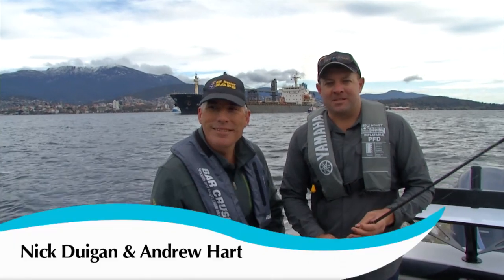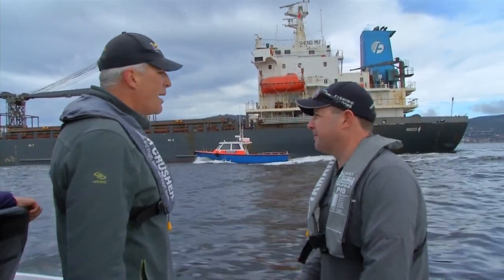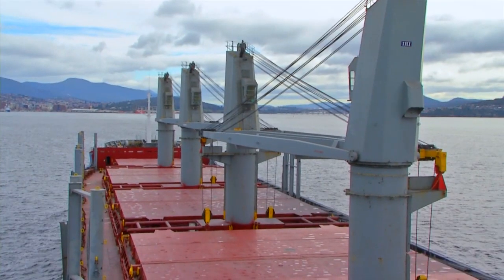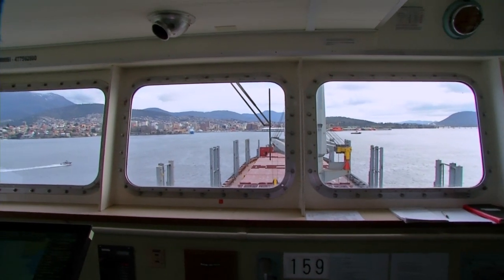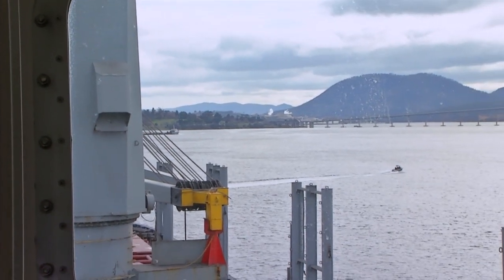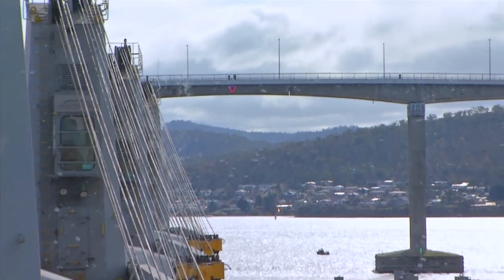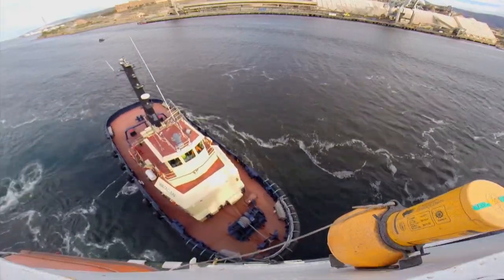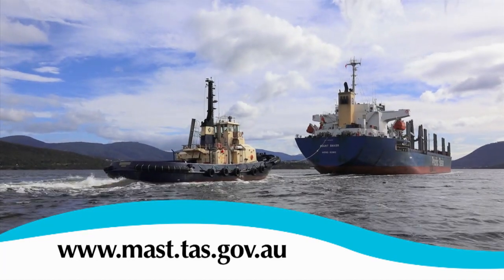Transiting the Tasman Bridge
This MAST TV episode is about responsibilities of recreational craft around larger commercial ships.

It also involves aspects of transiting the Tasman Bridge.